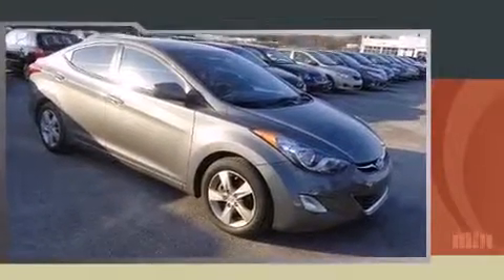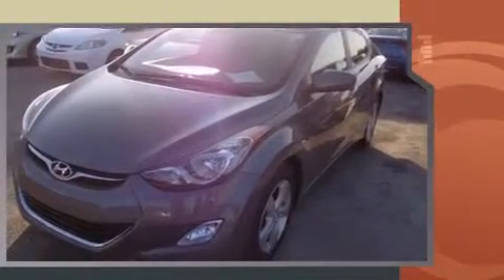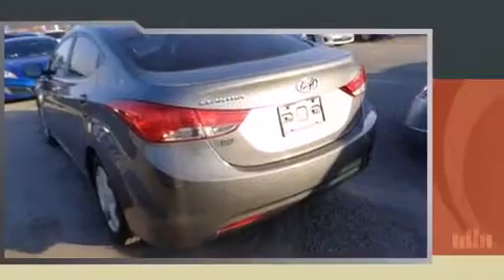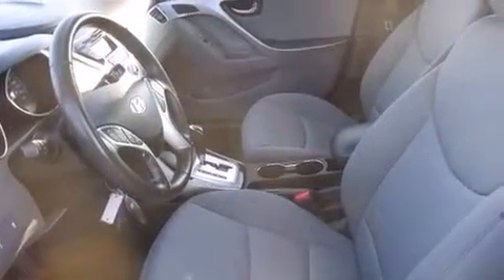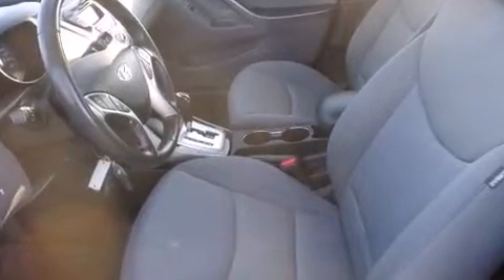2012 Hyundai Elantra Limited in Gatineau, QC J8Z 3J6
MEGA AUTOMOBILE
1261 ST. JOSEPH BLVD.

Experience driving perfection in the 2012 Hyundai Elantra. This 4 door, 5 passenger sedan just recently passed the 30,000 kilometer mark! It features a front-wheel-drive platform, an automatic transmission, and a 1.8 liter 4 cylinder engine. Hyundai prioritized comfort and style by including: 1-touch window functionality, variably intermittent wipers, a built-in garage door transmitter, a trip computer, an automatic dimming rear-view mirror, power windows, and remote keyless entry. Features such as automatic climate control and leather upholstery prove that economical transportation does not need to be sparsely equipped. Rear passengers enjoy the seat heating functionality, keeping them warm during the winter months. For drivers who enjoy the natural environment, a power moon roof allows an infusion of fresh air. Premium sound drives 6 speakers, providing you and your passengers a sensational audio experience. Side curtain airbags deploy in extreme circumstances, shielding you and your passengers from collision forces. We pride ourselves on providing excellent customer service. Stop by our dealership or give us a call for more information.